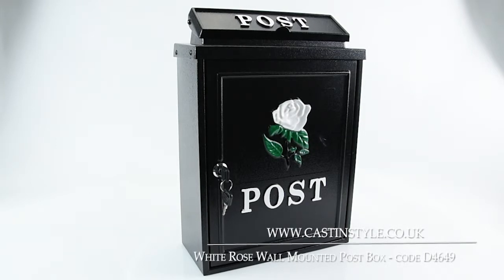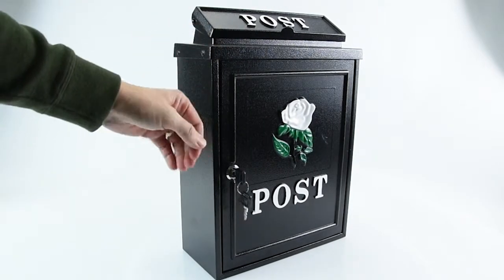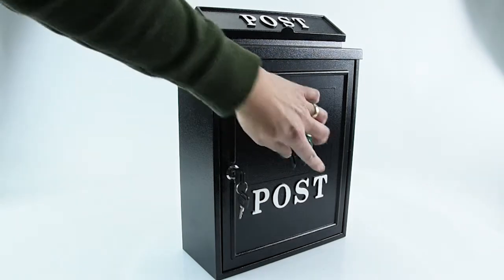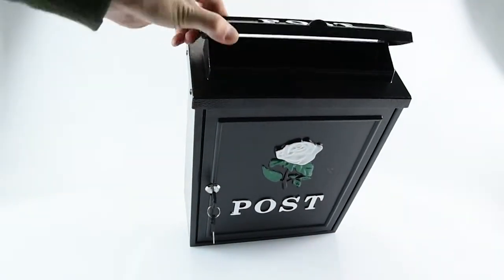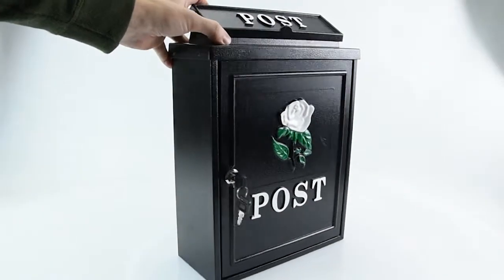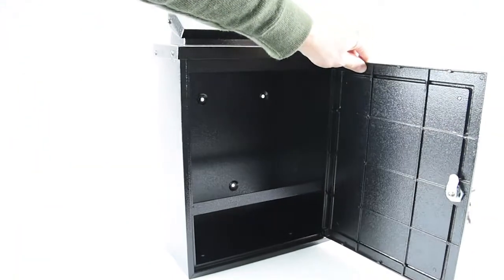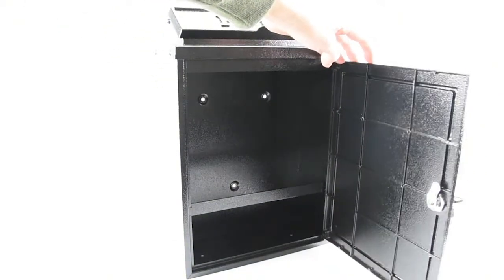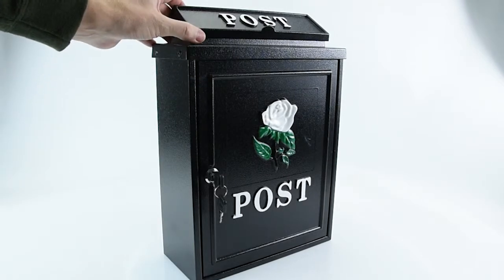D4649 White Rose Wall Mounted Post Box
This Rose Wall Mounted Post Box has a cast aluminium door which is finished in black with a luxurious hand painted white rose design on the front of the box. The letterflap, on top of the box, is large enough to take an A4 envelope, it is also hinged and sloped to act as a rain cover. The front retrieval door is hinged allowing really easy access to the box inside. For added security the front opening door has an integral lock which comes with two sets of keys. Also available in a Gold Rose, Silver Rose and a Red Rose version.